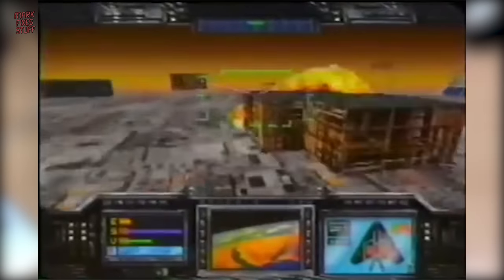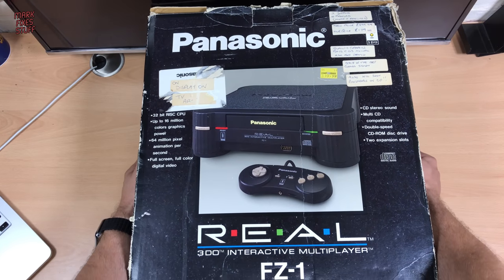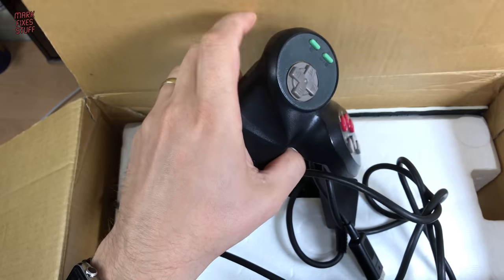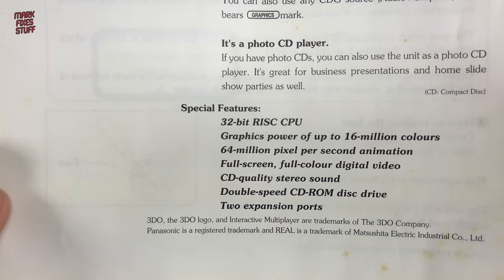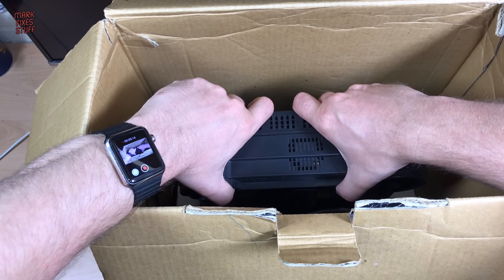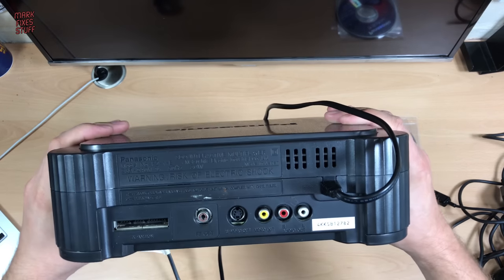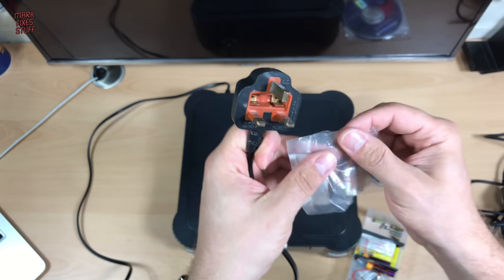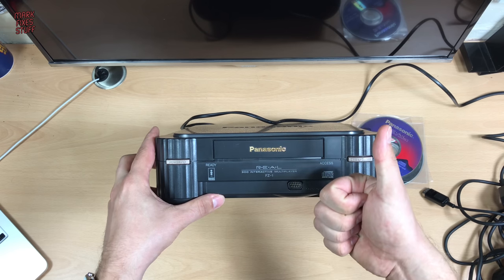Pt 1: A DEAD Panasonic 3DO - Why no power? 3DO REAL FZ-1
Join me as I unbox a Panasonic 3DO FZ-1 console and test to see if it works!